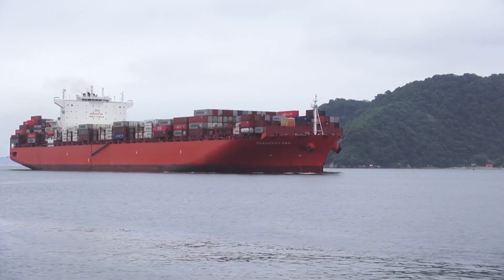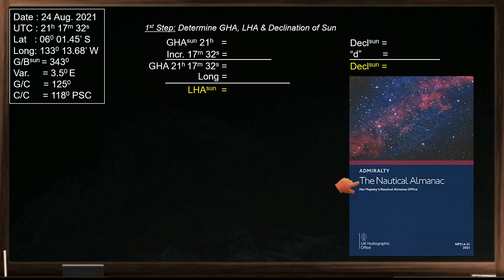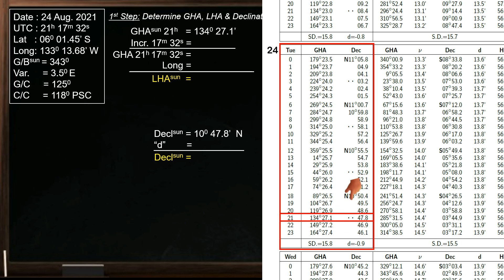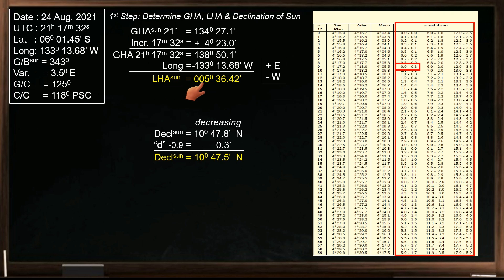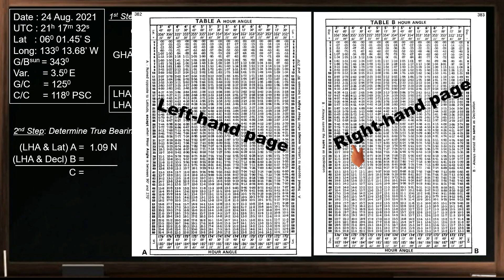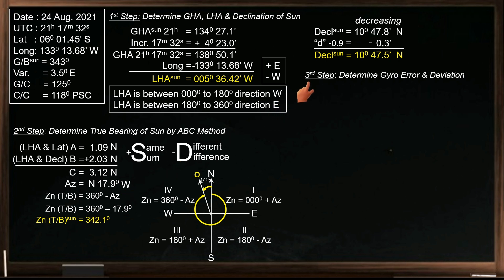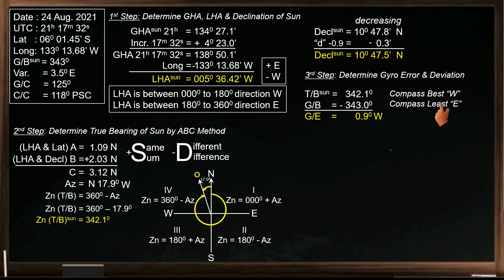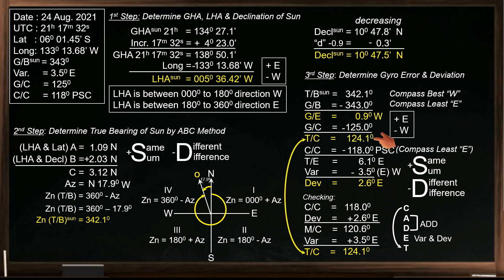Calculate Gyro Error and Compass Deviation: Step-by-Step Guide with the ABC Method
This video provides a step-by-step guide on determining the gyro error through astronomical observations using the sun by ABC method. It explains how to calculate the GHA, LHA, and declination of the sun, determine the true azimuth, calculate the gyro error, and find the deviation from the ship's heading.